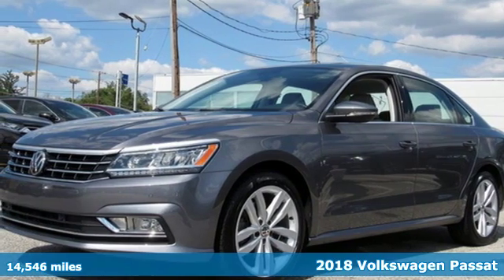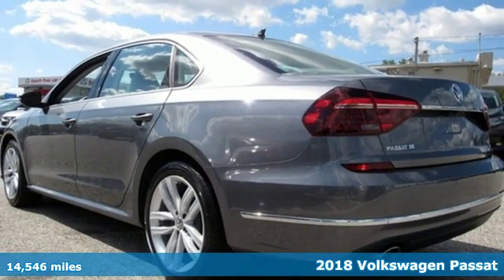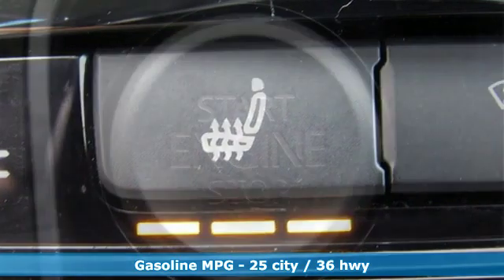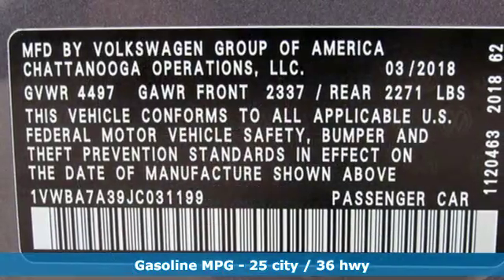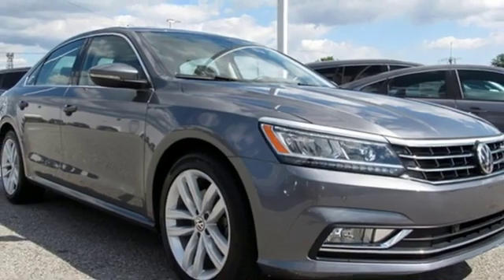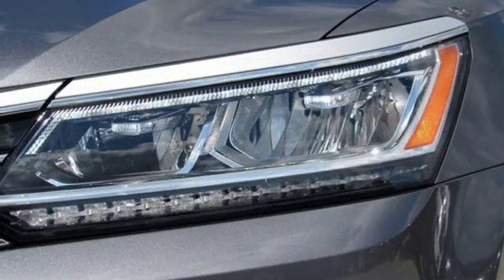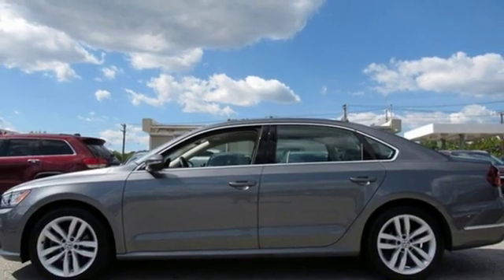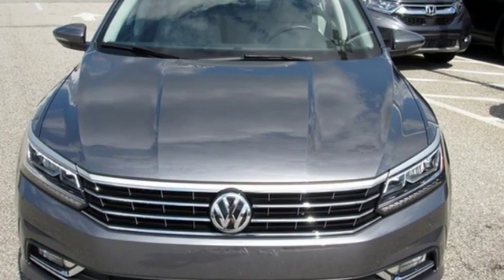2018 Volkswagen Passat Baltimore MD Parkville, MD OU031199 - SOLD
Year: 2018
Make: Volkswagen
Model: Passat
Trim: 2.0T SE
Engine: 2.0L TSI
Transmission: 6-Speed Automatic with Tiptronic
Color: Silver
Mileage: 14546
Stock #: OU031199
VIN: 1VWBA7A39JC031199
JUST ARRIVED. PENDING INSPECTION. Clean CARFAX. Platinum 2018 Volkswagen Passat 2.0T SE FWD 6-Speed Automatic with Tiptronic 2.0L TSIbrbrRecent Arrival! 25/36 City/Highway MPGbrbrbr*Your additional costs are sales tax, tag and title fees for the state in which the vehicle will be registered, any dealer-installed options (if applicable) and a $299 dealer processing fee (not required by law); ($144 Pennsylvania). Prices are subject to change, and prior sales are excluded from these offers. While every reasonable effort is made to ensure the accuracy of this information, we are not responsible for any errors or omissions contained on these pages. Please verify any information in question with the dealer.

Address:
9215 Harford Rd